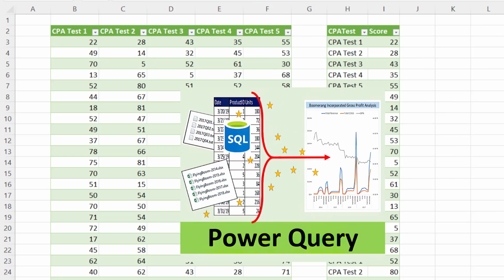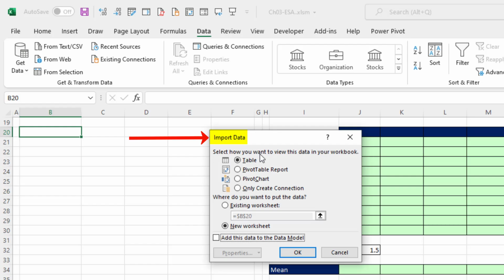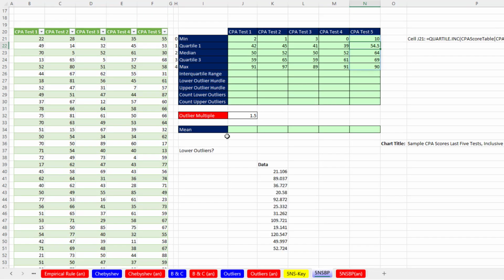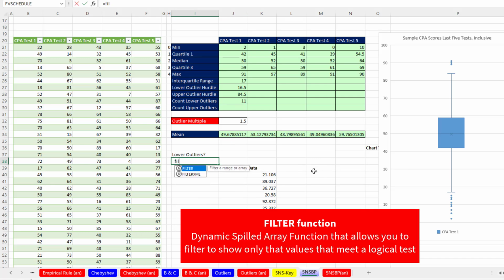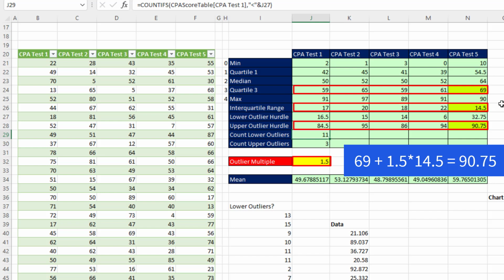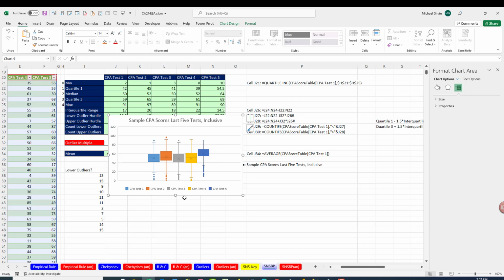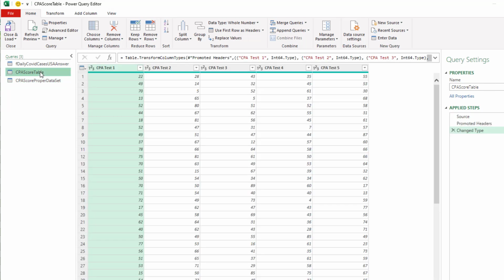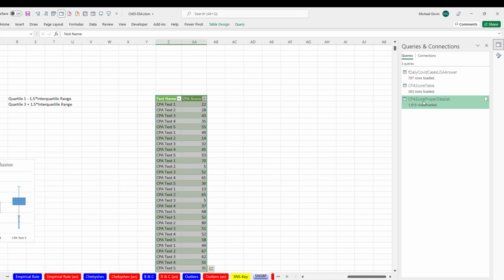Excel Statistical Analysis 15: 5-Number Summary / Box & Whiskers Chart: Power Query & Array Formulas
Learn about how to use Power Query to import and transform data, use array formulas to create a 5-Number Summary, and who to create a Box & Whiskers Chart from a 5-column Improper Data Set and a Proper Data Set (easier option).
Topics:
1. (00:00) Introduction to Box & Wisker Chart and Power Query to convert an Improper Data Set to a Proper Data Set
2. (01:00) Look at csv table of data, 5-Number Summary and Chart button for Box and Wisker Chart
3. (01:33) What is a Box and Wisker Chart (Box Plot)? How does it show spread in data?
4. (02:23) Power Query to Import csv file
5. (04:15) Create 5-Number Summary. Learn a number of different array formula tricks. Learn about COUNTIFS function also.
6. (06:14) QUARTILE.INC function to calculate 5 numbers for 5-Number Summary
7. (07:47) Calculate Mean for each CPA Test Score Data Set using AVERAGE function
8. (08:11) Look at where the numbers from 5-Number Summary are in the Box & Whiskers Chart.
9. (08:35) Two methods for calculating Outliers
10. (09:15) Calculate Outliers for Box & Whisker Chart. Make calculations with Single Input-Output Formulas.
11. (10:09) Use COUNTIFS function to count the number of Outliers. Learn about Comparative Operators in COUNTIFS, SUMIFS and other similar functions.
12. (11:10) Using FILTER Array Function to show the number of outliers for a given data set
13. (12:19) Learn about the difference between entering a comparative operator into the COUNTIFS and Direct Logical Test formula elements
14. (13:07) Convert Outlier Make Single Input-Output Formulas to Spilled Array Formulas
15. (15:13) For this example, with the five column data set, we cannot spill the COUNTIFS formula
16. (15:56) Create Box & Whisker Chart from table with five columns of CPA Score data
17. (17:22) Changing Box and Whiskers Chart from Exclusive Quartile Calculation to Inclusive
18. (18:44) Interpreting the CPA Data sets Box Plots
19. (19:46) What is an Improper Data Set with a Pivoted Column (Field)? What is a Proper Data Set with only Variable Fields?
20. (21:27) Unpivot Power Query feature to convert an Improper Data Set to a Proper Data Set.
21. (
22. (24:44) Create Box & Whisker Chart from proper data set table with one column for Test Name and one for Test Score
23. (25:38) Summary
24. (26:03) Conclusion and Video Links